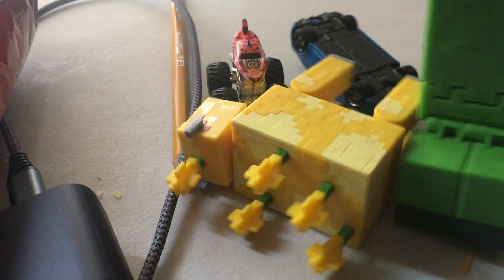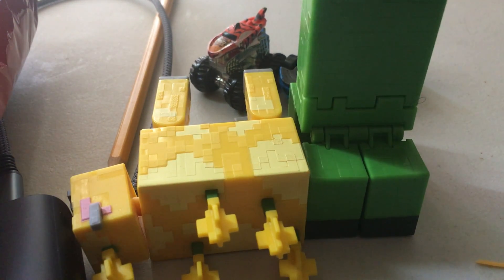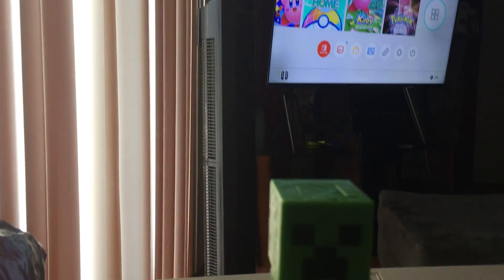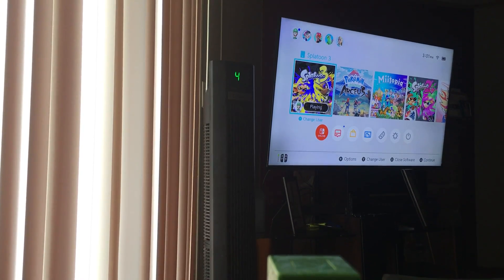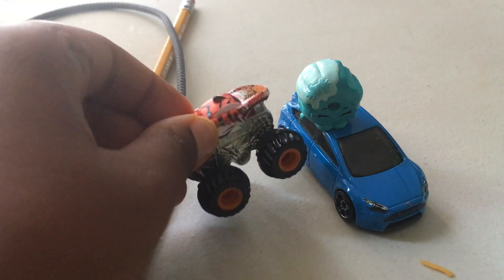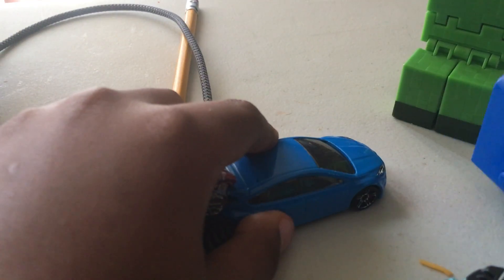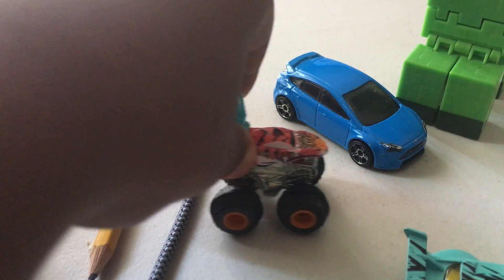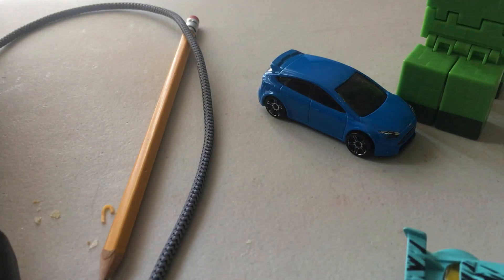A funny story I made with toys 2: the stupidest sequel